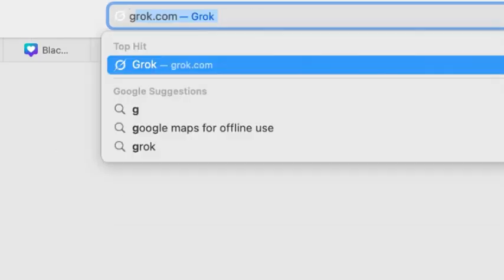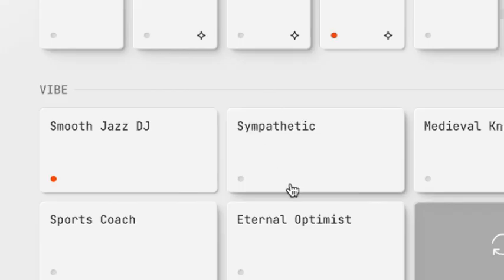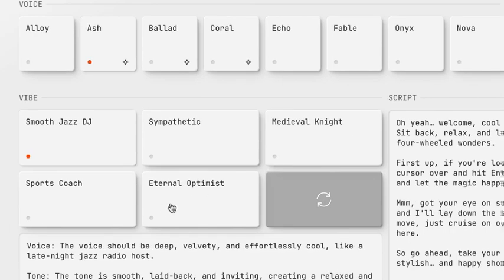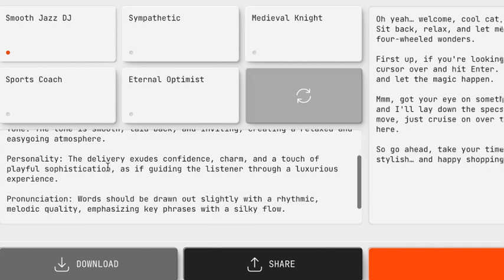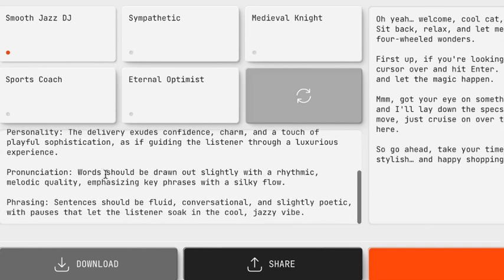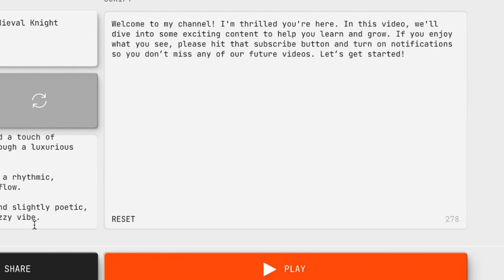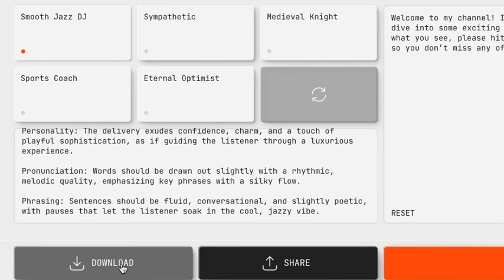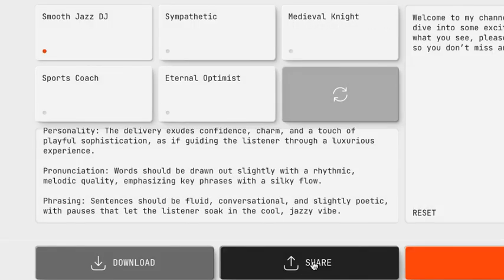Best Free AI Text to Speech Tool – Natural Voices at No Cost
In this video, you’ll discover the best free AI text to speech tools that convert written text into natural-sounding voiceovers. These AI tools are perfect for creating YouTube narrations, podcasts, audiobooks, presentations, and social media content without paying for expensive software. I’ll show you how these free text to speech platforms work, their key features, and how to generate high-quality audio in just a few clicks. Whether you’re a content creator, student, or professional, this tutorial will help you choose the right AI voice generator for your needs.